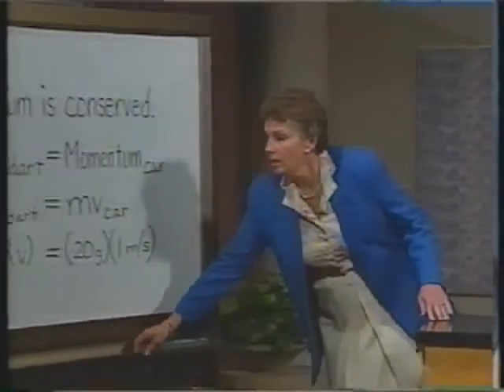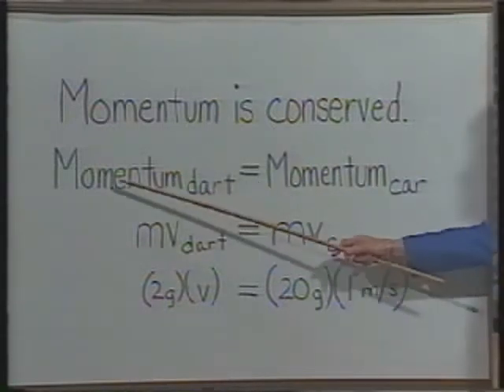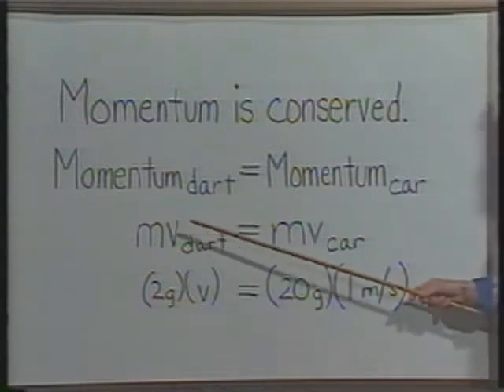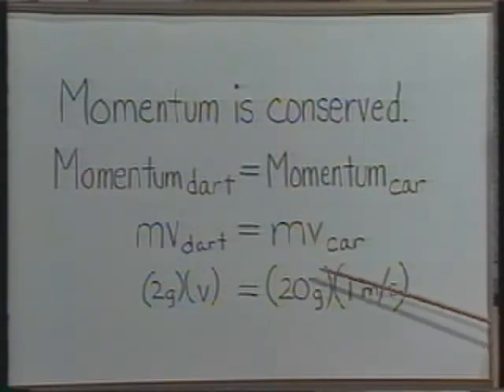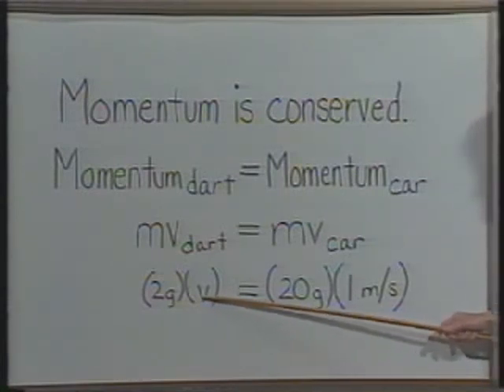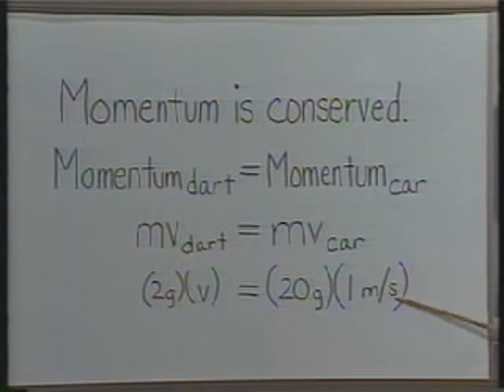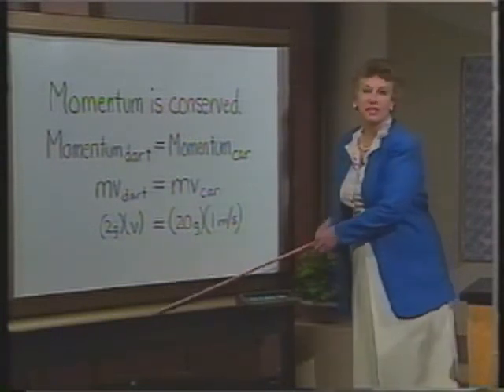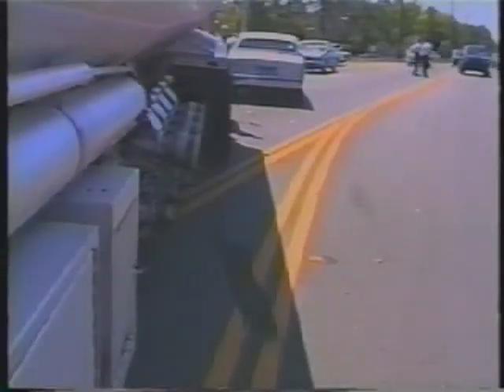Telltale Skid Marks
Why do you need to know this? Even a scientific fact as old as Newton's Third Law of Motion, the Law of Momentum, is valuable information for law officials and insurance companies today.